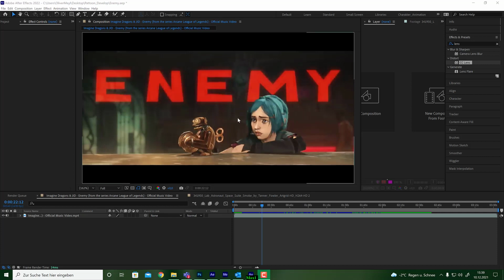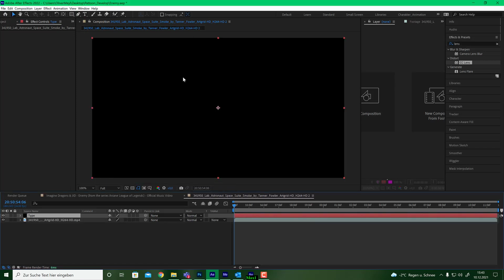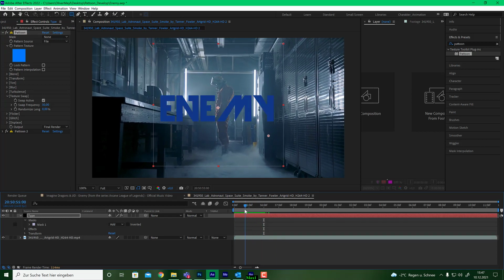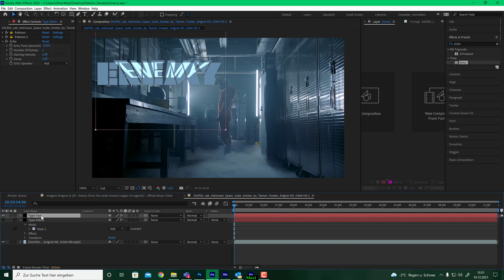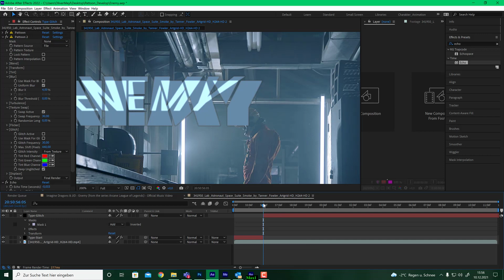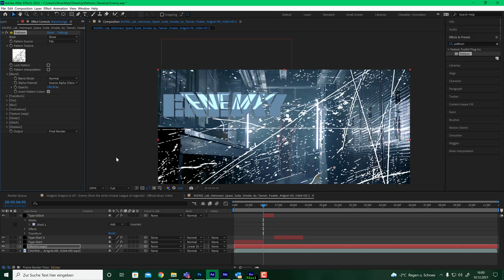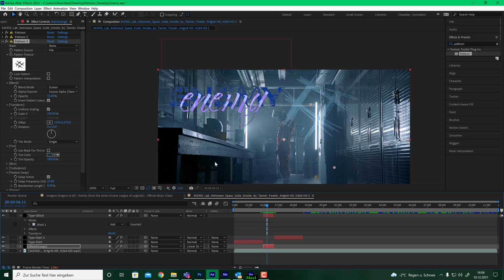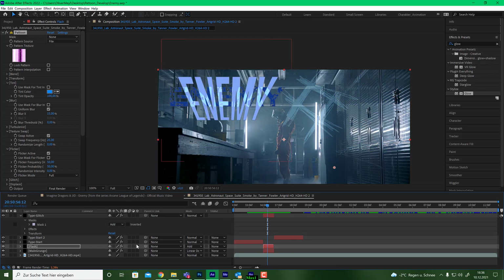Imagine Dragons ENEMY - Breakdown and Making of in Aftereffects ARCANE Style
How to rebuild the Texteffect of the Imagine Dragons Video Enemy in Aftereffects. This beautyfull artwork from Fortiche Studios is breeathtaking. Why not build it yourself with your own Artwork.

Enjoy this tutorial and would be great if you share your versions !